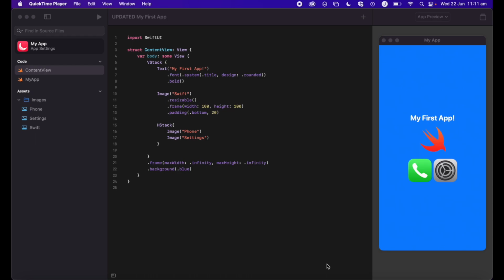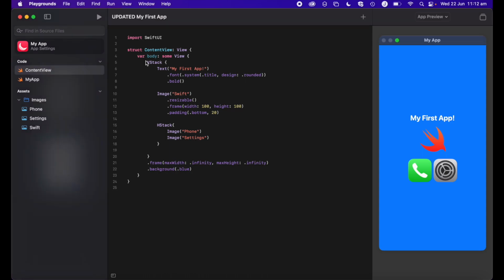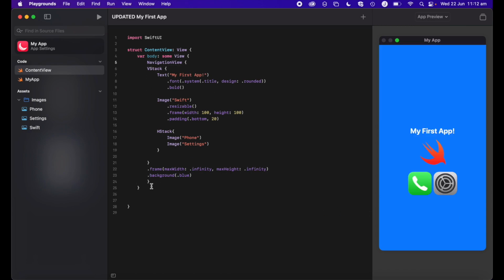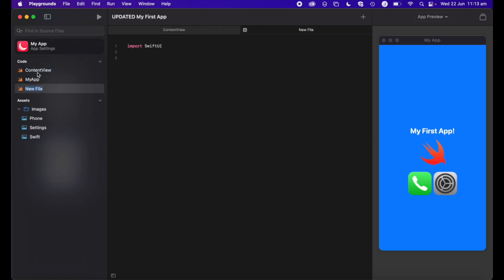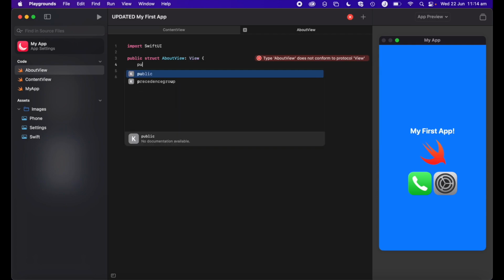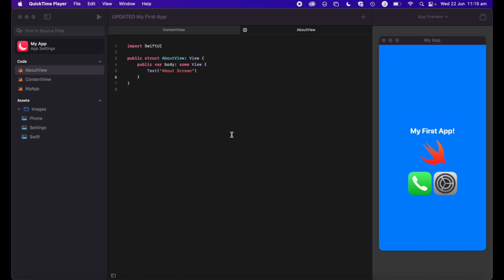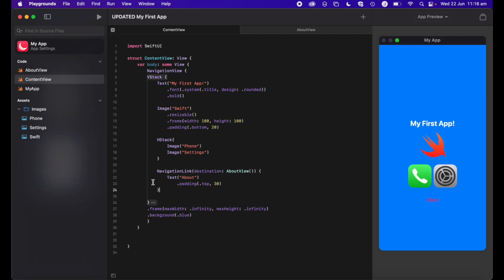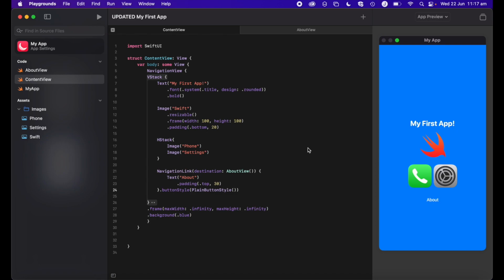Make an App in Swift Playgrounds | PART 3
In this video I go through how to create another screen (view) on your app and navigate to it. This video follows on from my previous videos found here: PART 1

"Swift Playgrounds is an educational tool and development environment for the Swift programming language developed by Apple Inc., initially announced at the WWDC 2016 conference. It was introduced as an iPad application alongside iOS 10, with a macOS version introduced in February 2020."